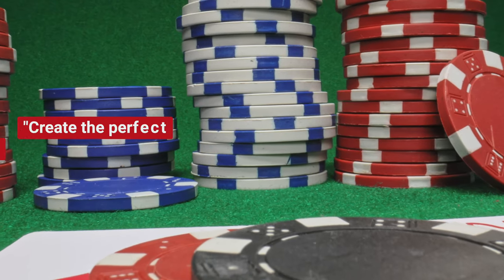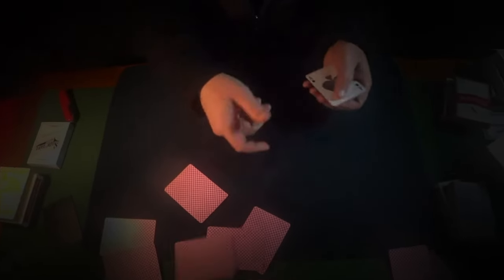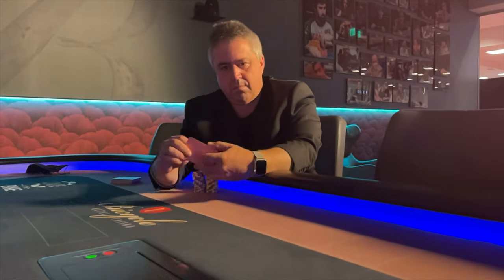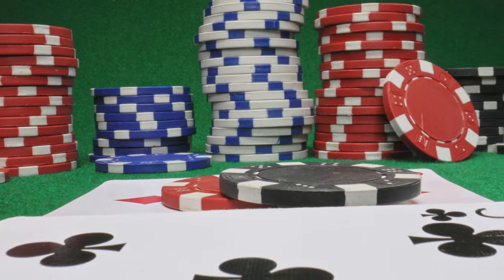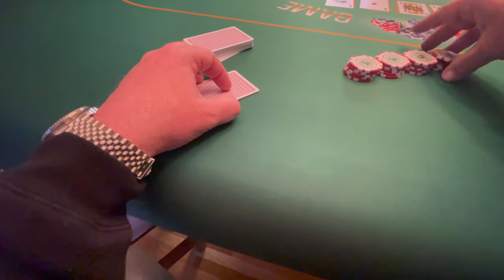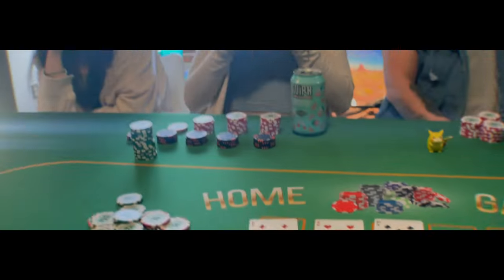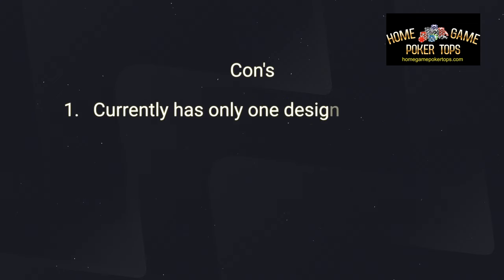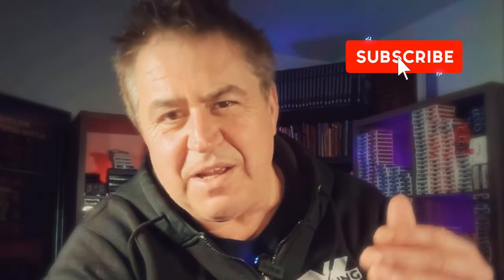Watch if you play in a Poker Home Game!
Houston Curtis reviews the Home Game Poker Top, a new invention that converts any rectangular dining room table into the look and feel of a professional poker table.

Do you have a product you would like reveiwed on Kardsharp by Houston Curtis?